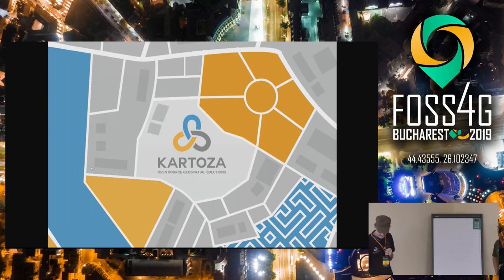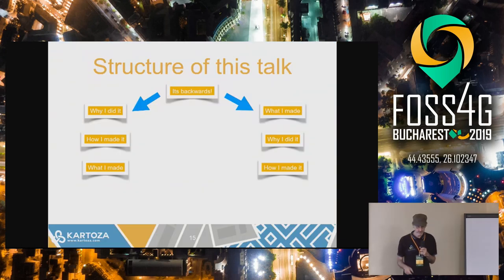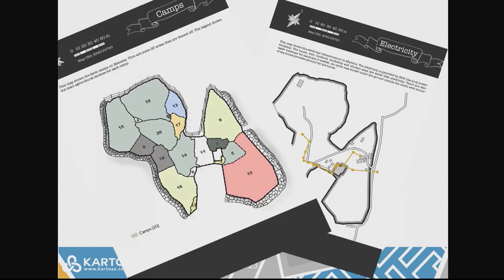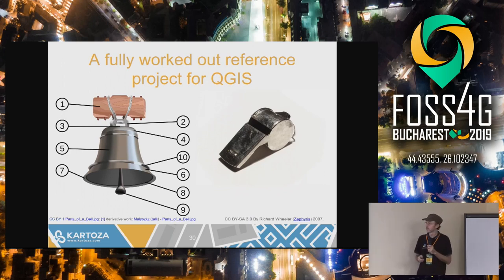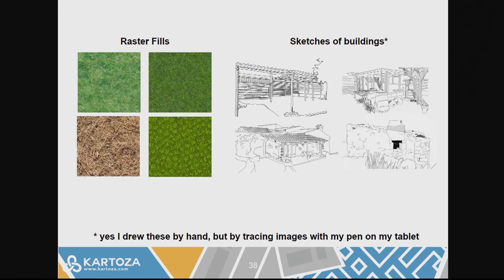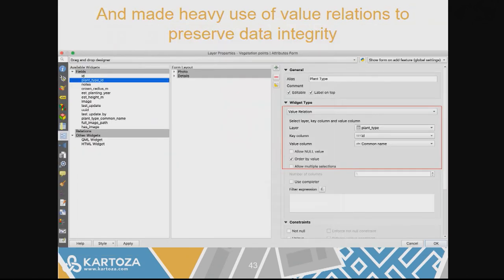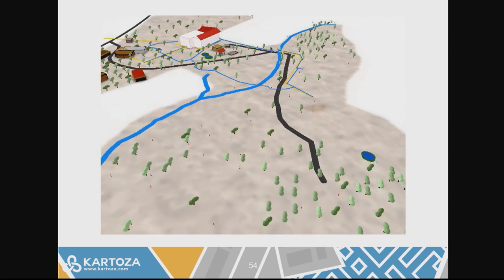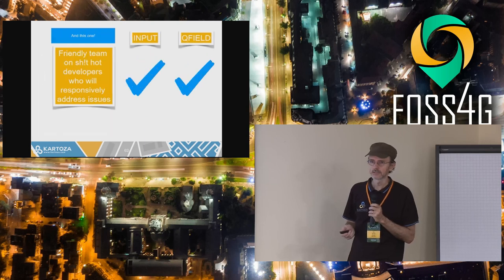2019 - Using a QGIS for small scale agriculture mapping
I have been using QGIS for a looooooong time. as a developer platform, not so much as a 'production GIS user'. In March 2019 I bought a smallholding in Portugal, moved my family, 2 dogs, 2 cats, all my gardening tools and a lot of stuff I probably won't need from South Africa to Portugal. Now what? Get mapping of course! I dug out my trusty copy of QGIS, loaded INPUT and QField on my Android tablet and got to work! In this talk, I will show how I used QGIS to plan my field mapping work, build a detailed inventory of my smallholding and generally tried to make the most awesome kick-butt QGIS project on the planet*.

* Measured by totally scientific and unbiased methods.

None

Tim Sutton